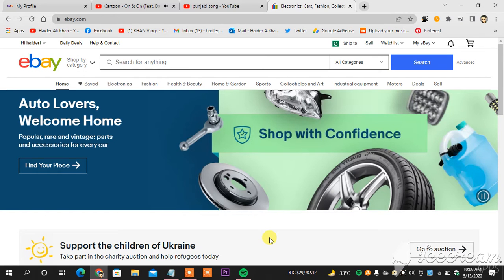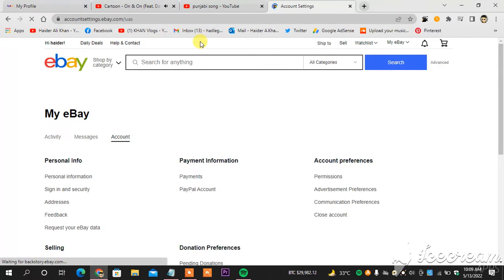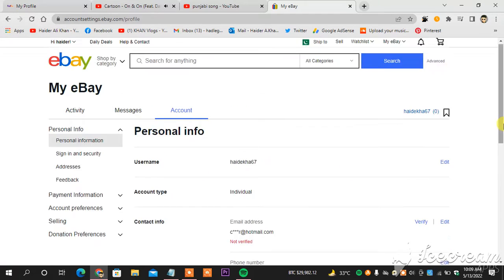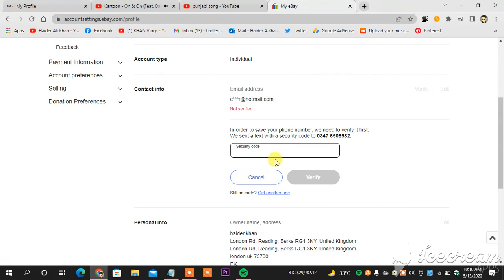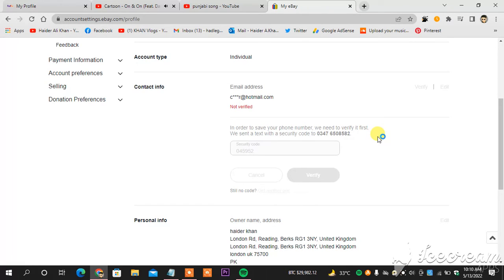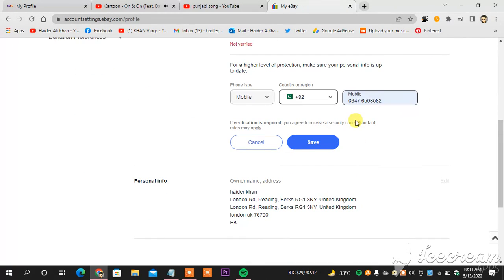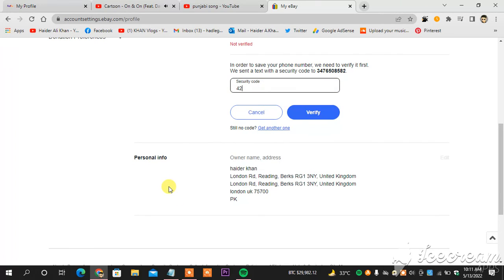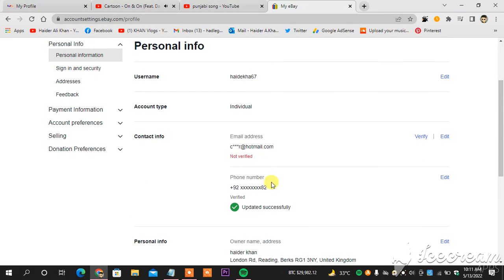how to change phone number on EBAY account from laptop